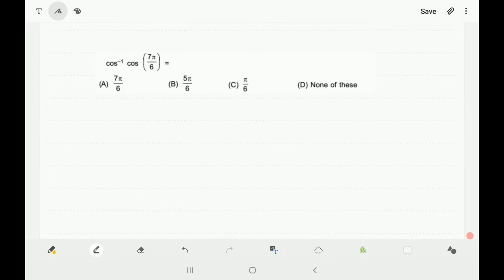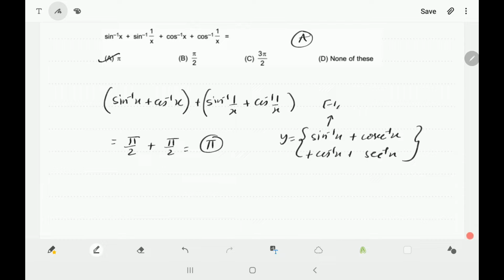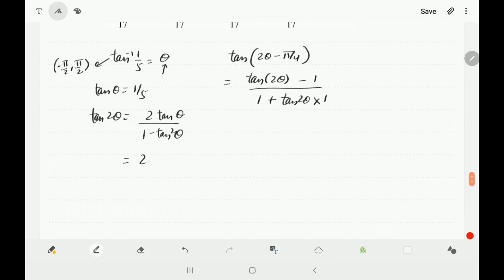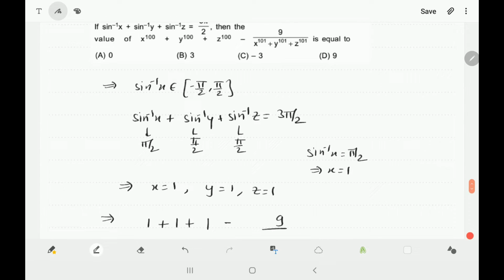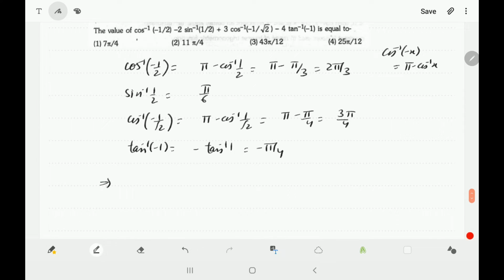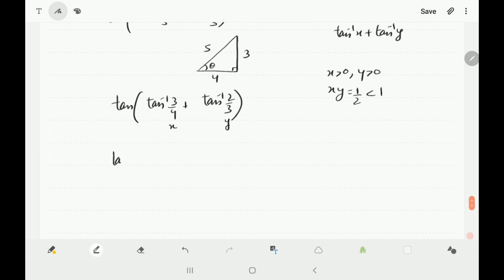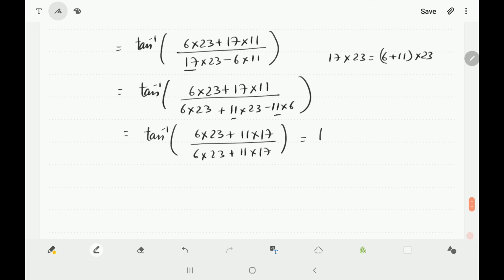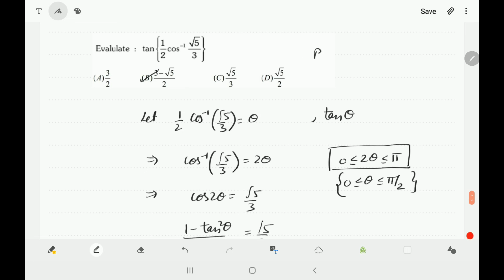SUPER EASY PROBLEMS ON INVERSE TRIGONOMETRY FUNCTIONS (FOR CBSE/ JEE MAIN)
EASY PROBLEMS ON DOMAIN, RANGE AND BASIC PROPERTIES OF